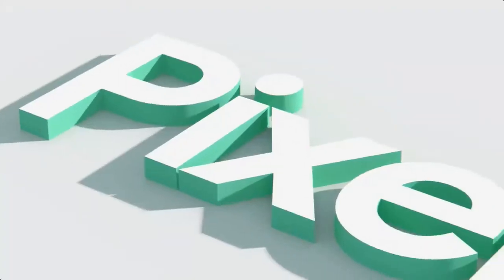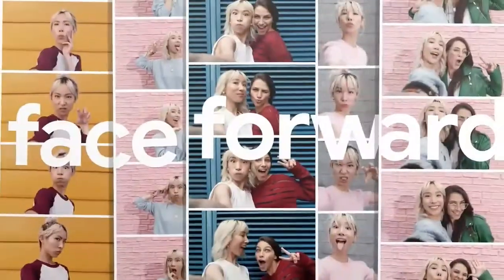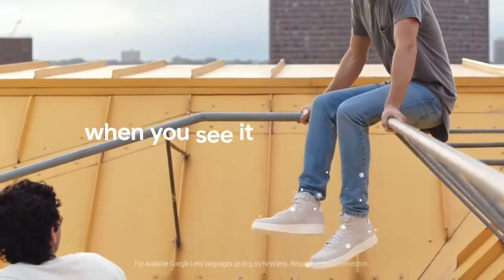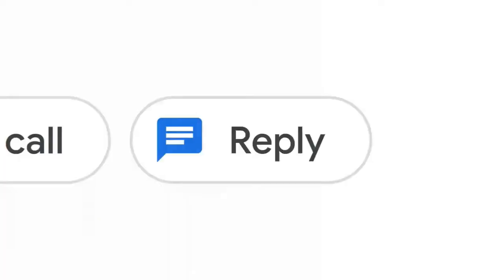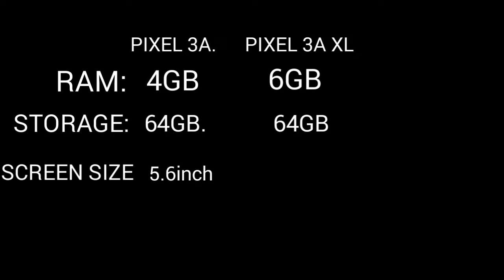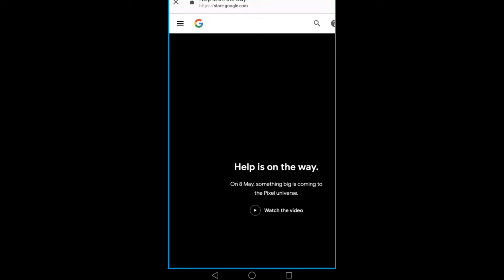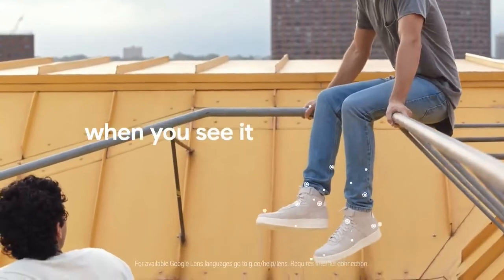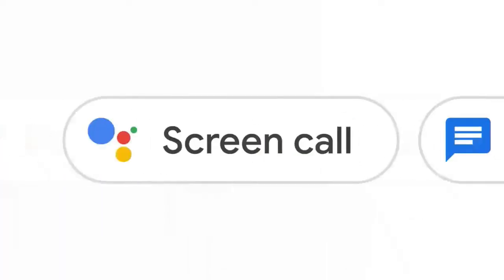Pixel 3a malayalam|All you need to know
In this video i am gonna do a review pixel 3a and what to expect from it.pixel is basically a camera smartphone made by Google. Google is expected to launch pixel 3a in may 8 i/o event. There are two variants one is regular pixel 3a  another is pixel 3a xl
Guys this post is edited! Pricing of pixel 3a xl revealed it's 44,000
May allah bless you